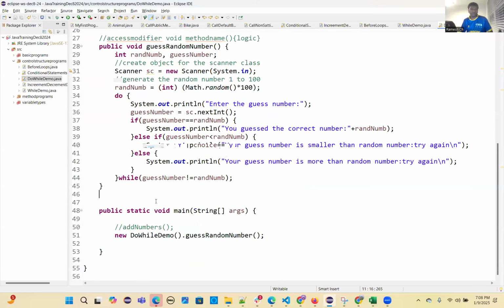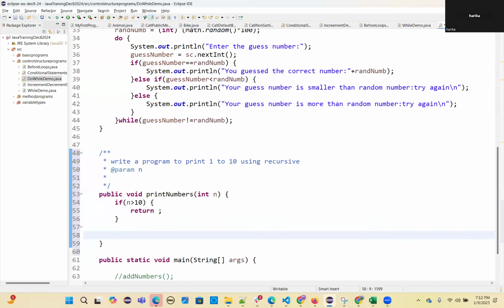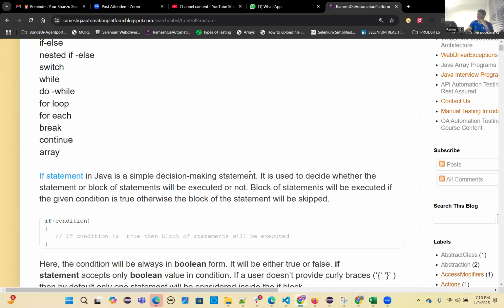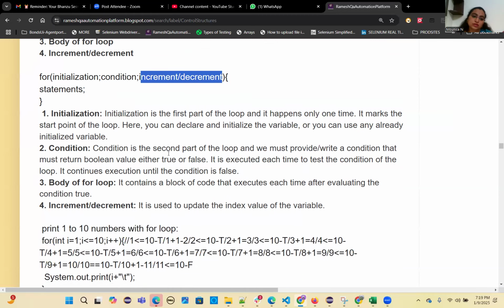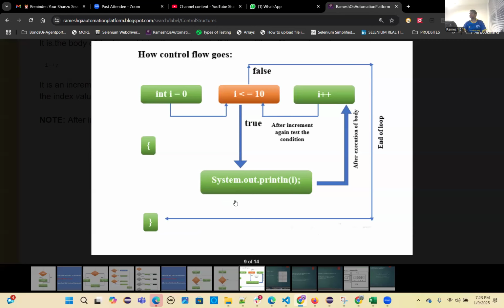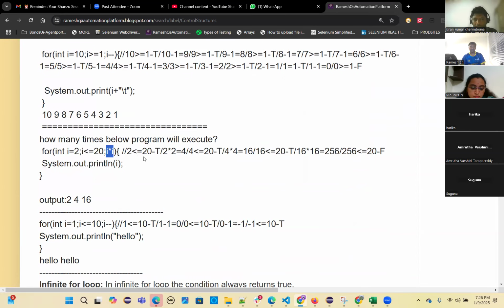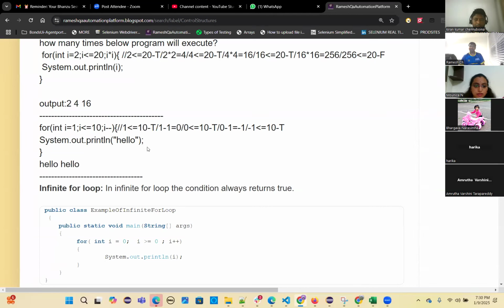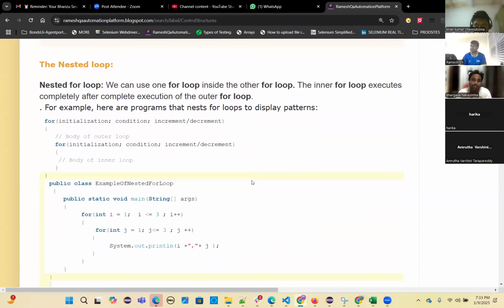CoreJava ForLoop Demo JAN 09 2025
CoreJava ForLoop Demo